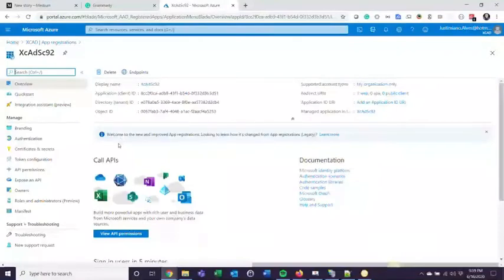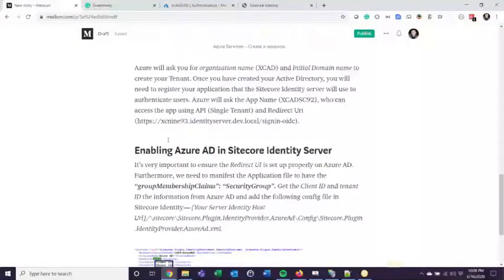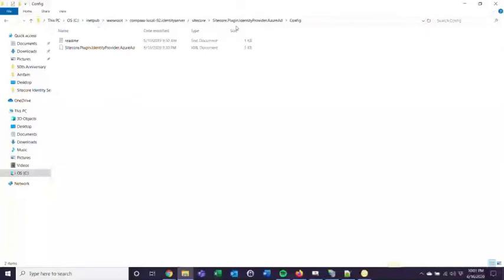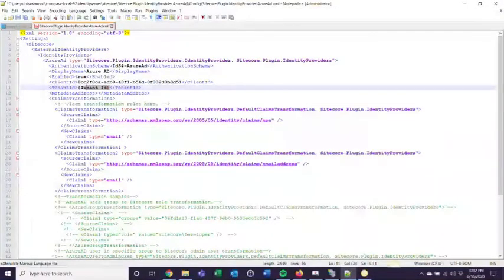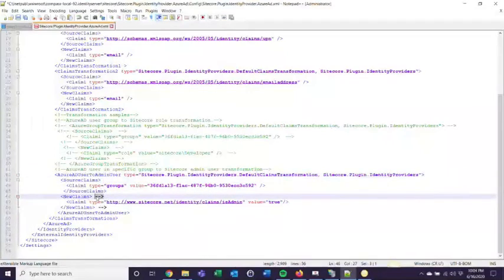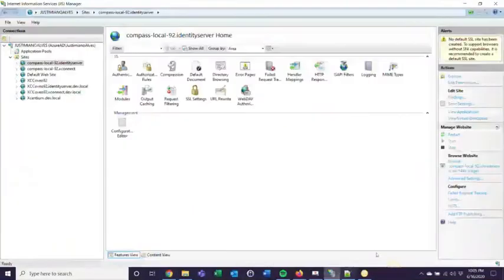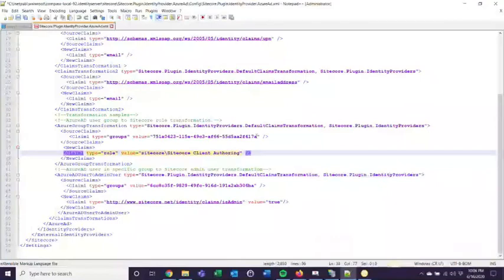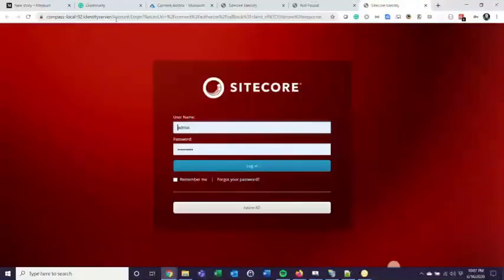Sitecore Identity Server - Enabling Azure AD : Enable Azure AD in Config file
Sitecore Identity Server handles the Sitecore CM authentication allow us to plug different  Identity Providers such as Okta,  ADFS, Facebook, Azure AD.

I will show you in this video how to enable Azure Active Directory on Sitecore Identity Server.

Video 1: Create an Azure Active Directory and Register Application.
Video 2: Configure the Azure Active Directory in the Sitecore Identity Server project.
Video 3: Demo Identity Server Authentication using Azure AD.